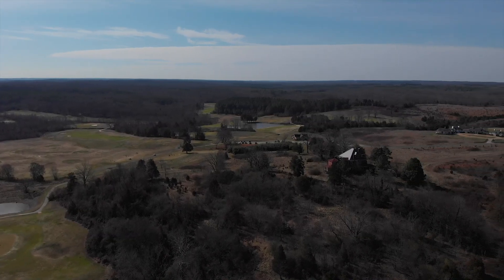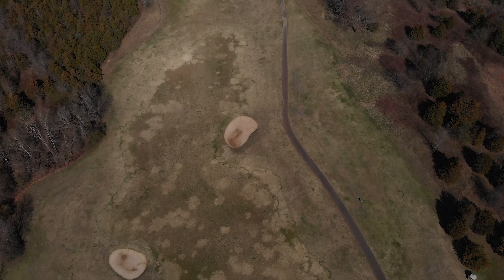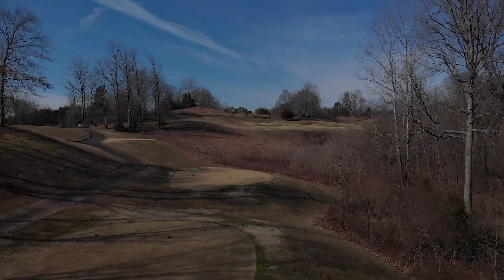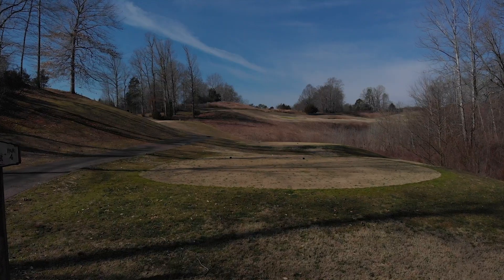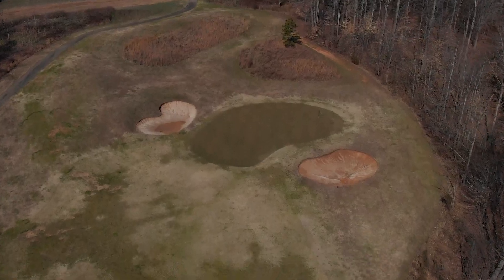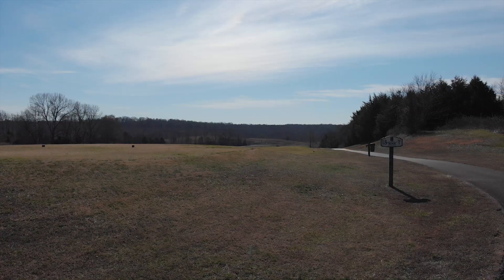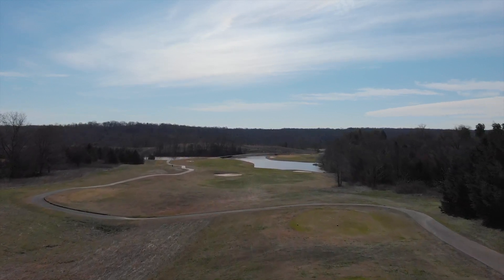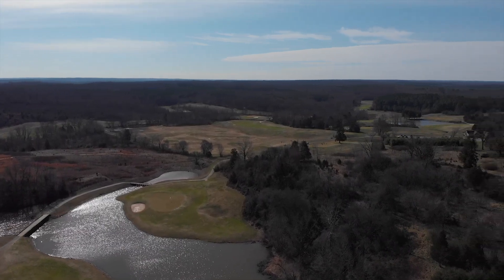Closing 4 Holes at The Manor Golf Club - Farmville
Built in 2006 and chosen as one of the “Best New Courses of 2007” by Golf Digest, The Manor in Farmville has a new lease on life thanks to Trezel Golf, the management group run by general manager Doug Treen and superintendent Mike Zelley. Trezel has helped The Manor secure its 10-year future by investing in upgrades ahead of the 2020 season. The Manor will host a VSGA Four-Ball/Senior Four-Ball qualifier on April 3, 2020. Here’s a look at the course’s closing four holes.

Sign up for the VSGA Four-Ball Championship or other VSGA Championships and events